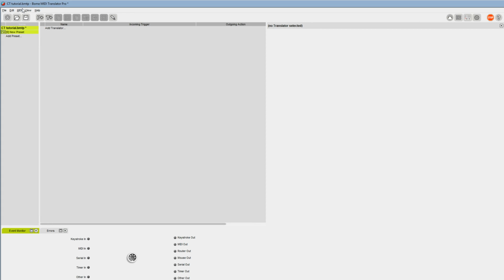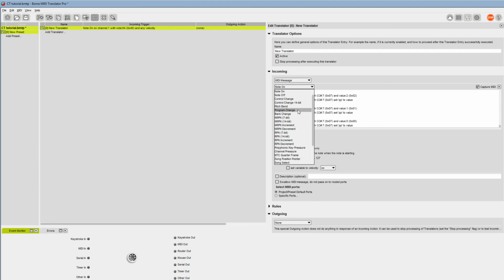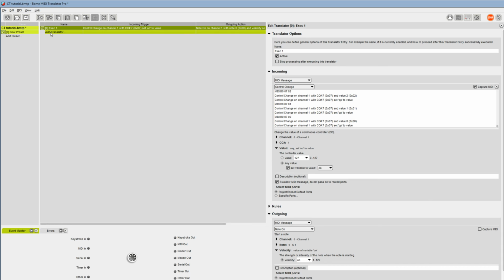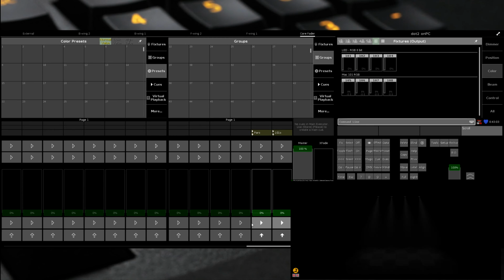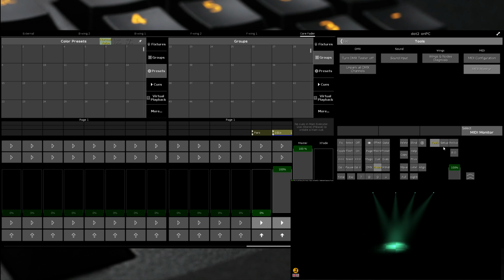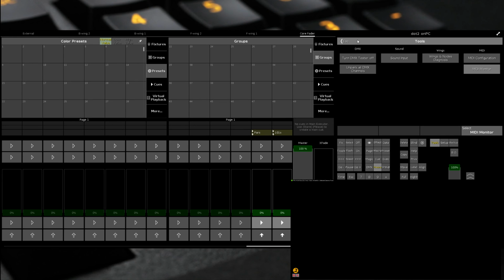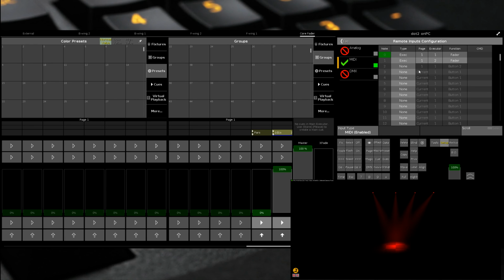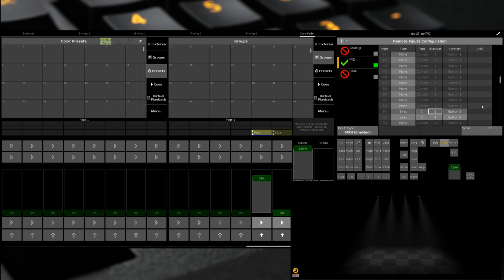Dot2 Basics: Setup MIDI on Dot2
Alex goes through how to setup a MIDI device with Dot2 and Bome MIDI translator pro.

Our comp has now closed. Thanks to all those that entered.